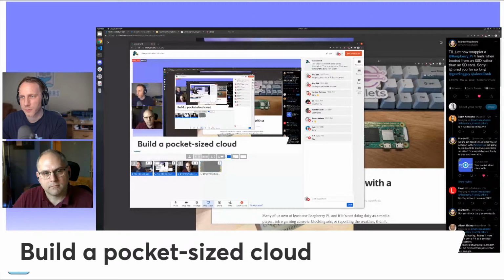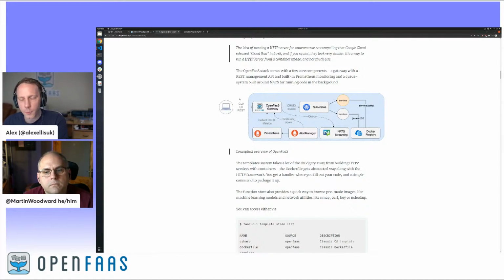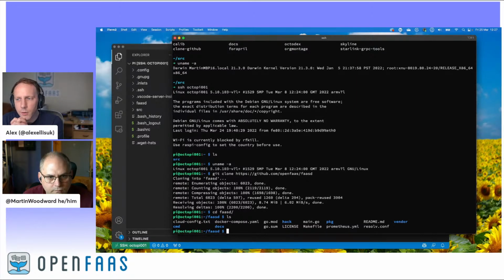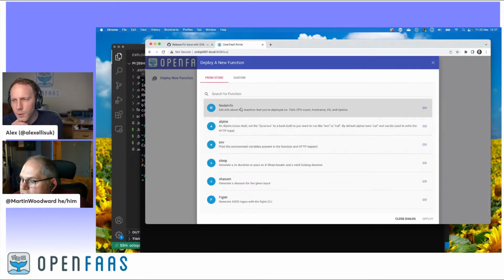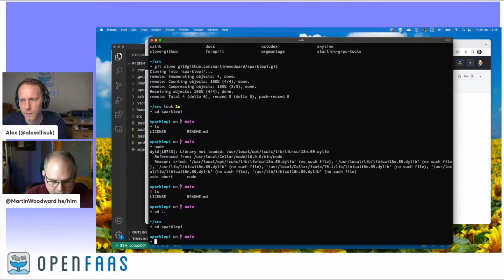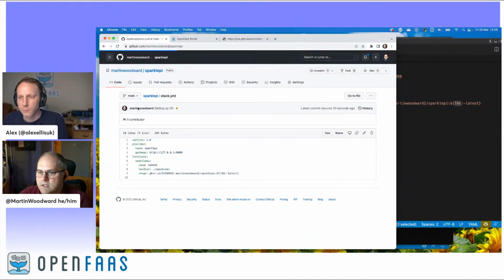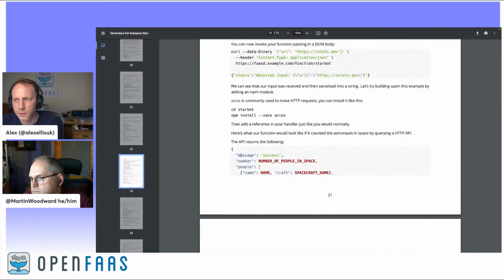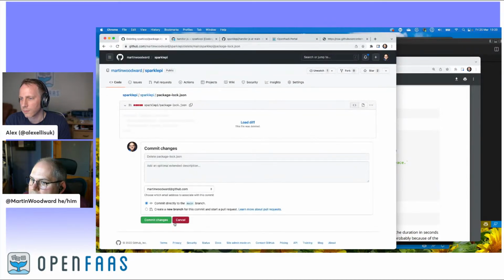Your pocket-sized cloud with OpenFaaS and GitHub Actions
Alex will be joined by Martin Woodward - GitHub's Director of DevRel to build a pocket-sized cloud using a single Raspberry Pi. The pair will show how to combine faasd and GitHub Actions for remote deployments of scheduled tasks, APIs and web portals.